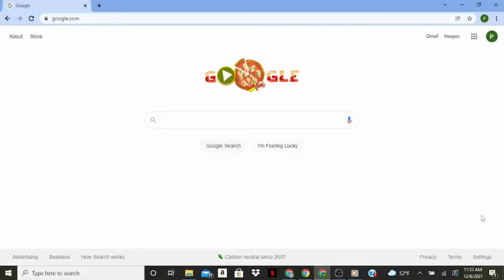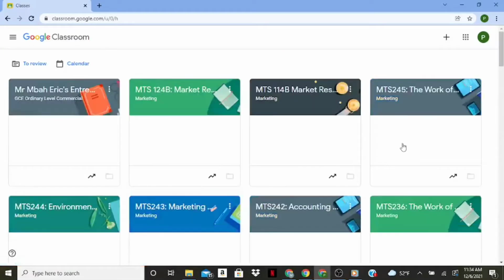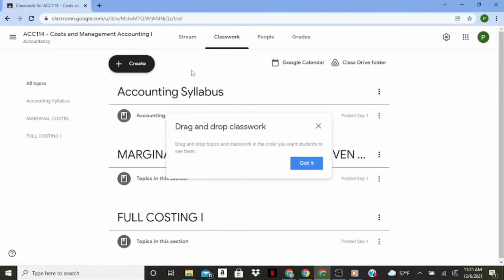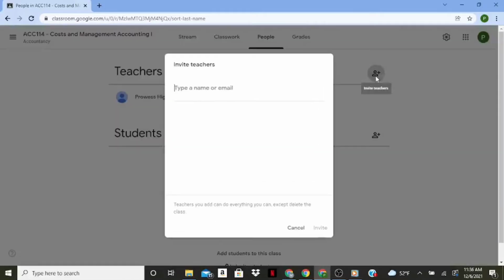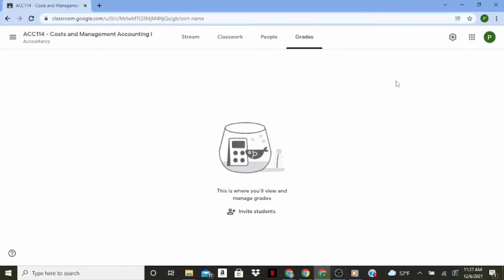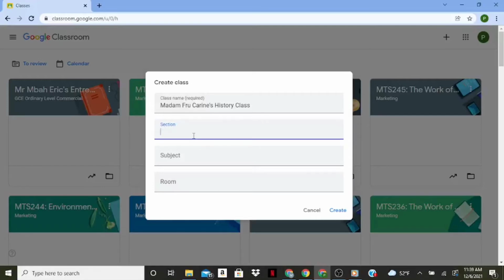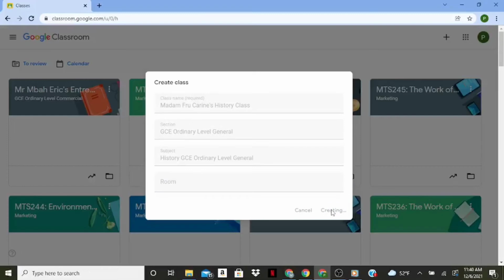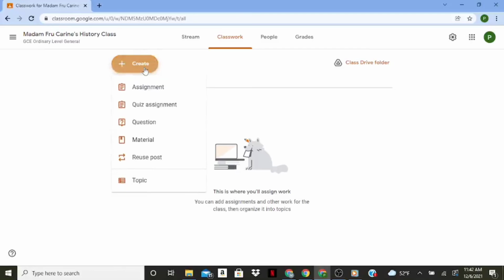Tutorial 1 - Earn an extra 1million FCFA a year teaching online in Cameroon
Day 1 - How to earn an extra 1million FCFA a year through online teaching with Google Classroom and Zoom. A tutorial for primary school teachers, secondary school teachers, professional school instructors, and university lecturers. Please, use the link below the video to register for the PROWESS Teachers' Coaching Program.